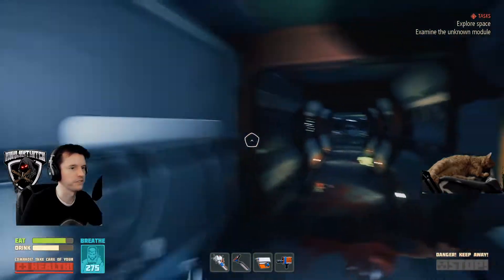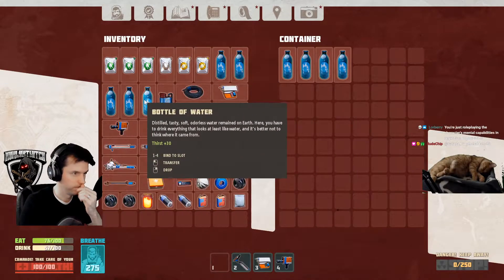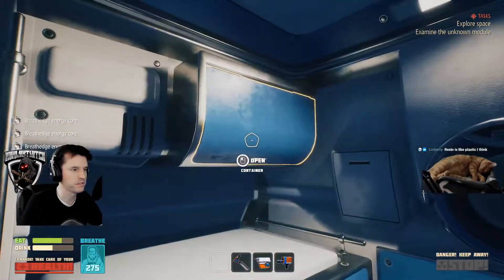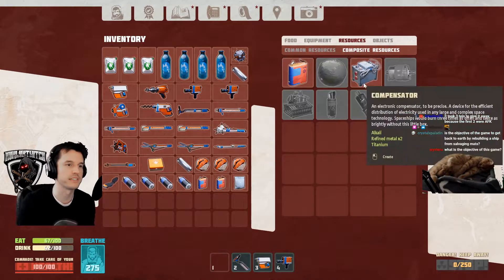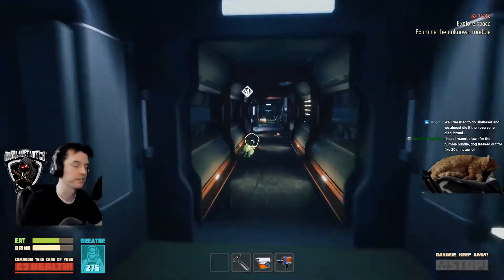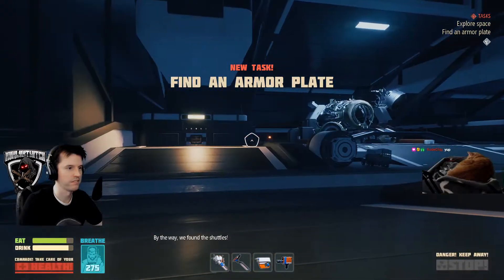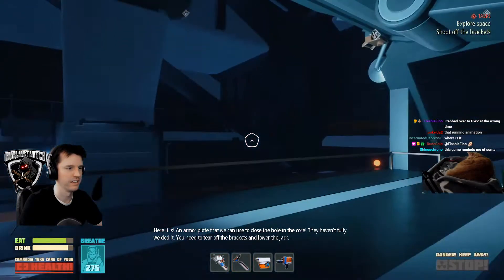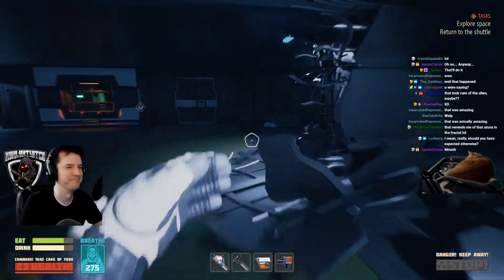Mukluk Plays Breathedge Part 34